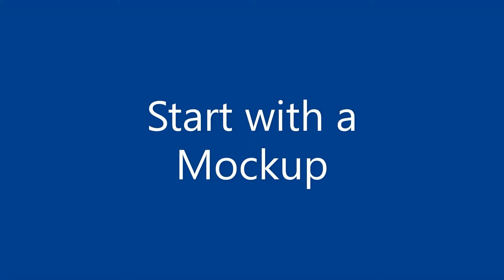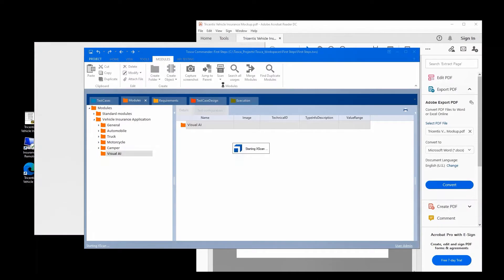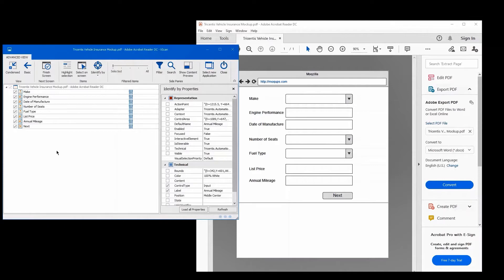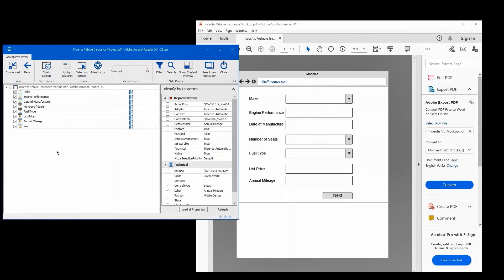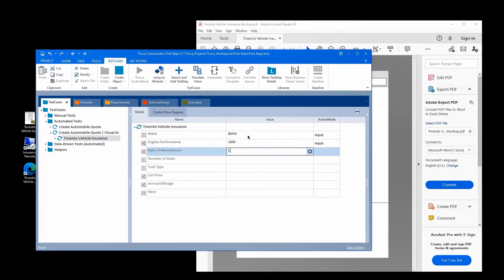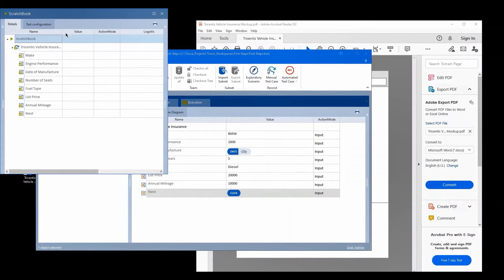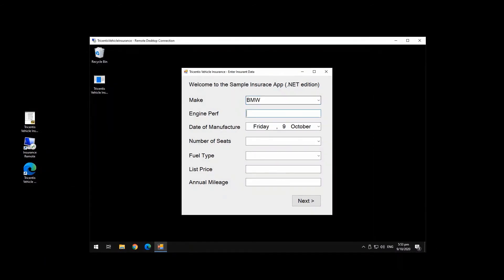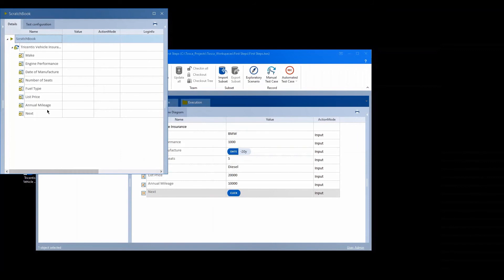Vision AI - Simple flow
In this video we show how to create and run a very simple testcase using Vision AI.

Vision AI is a next generation AI-driven test automation technology that allows teams to automate UI test cases independent of the underlying technology. By using only visual clues, we make the machine see and steer any interface just like a human user. This makes your automation future proof and as adaptable as the human brain.

For the first time, you will also be able to truly shift UI testing to the left. With Vision AI you can create your automation already based on a simple mockup or UI description, before any code is written – enabling you to test much earlier in the development lifecycle.